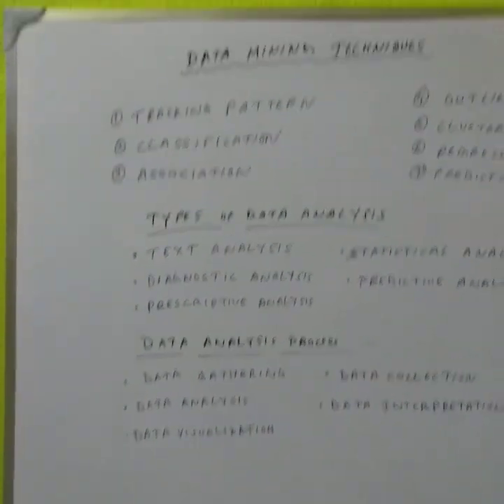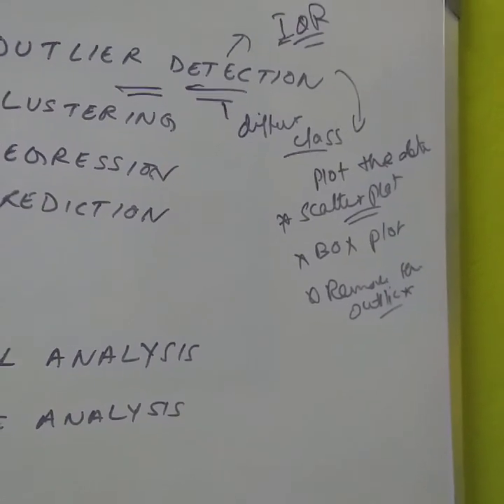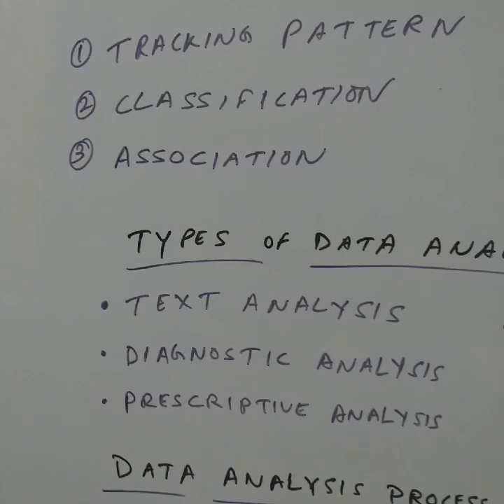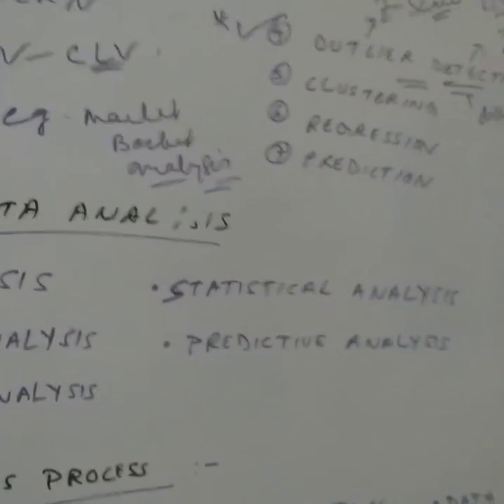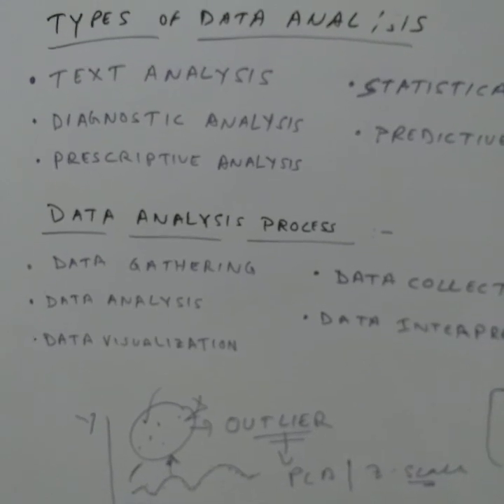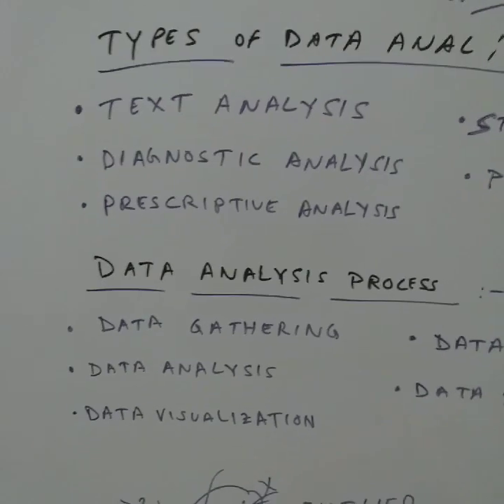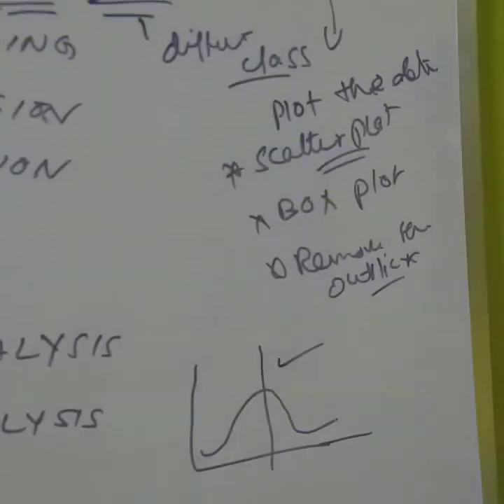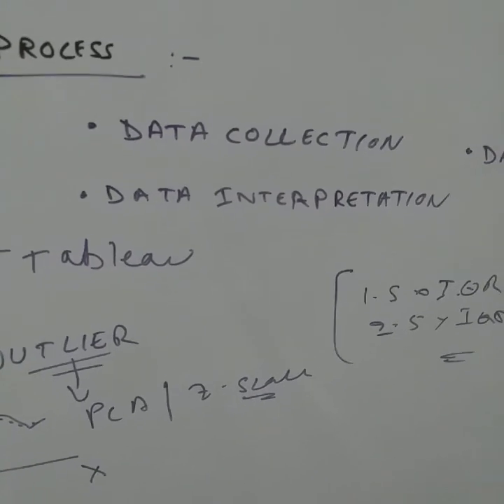Data Analytics & Data Mining Techniques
In this video I had elaborated about the Data Analysis  & Data Mining Techniques